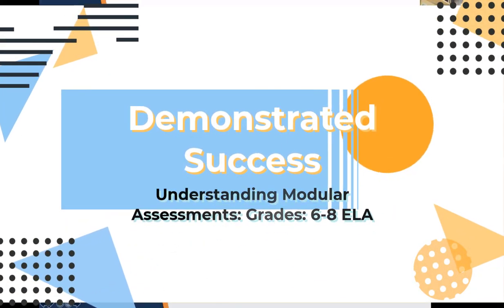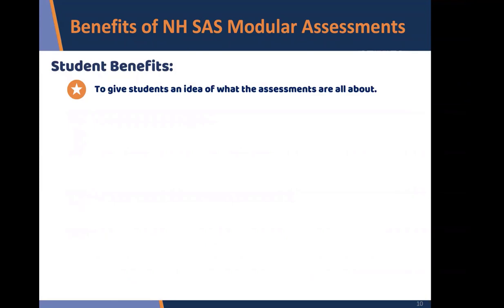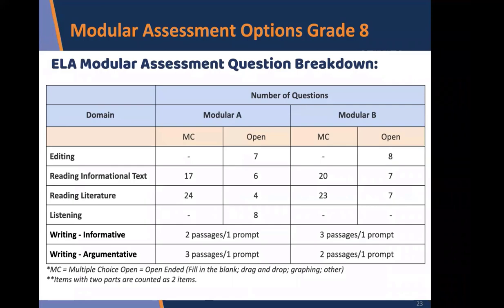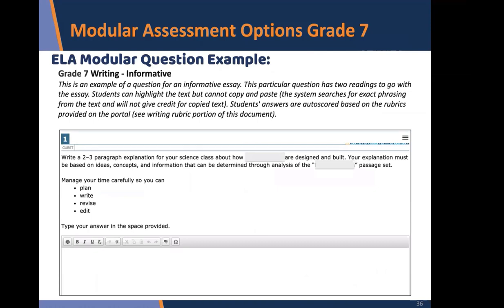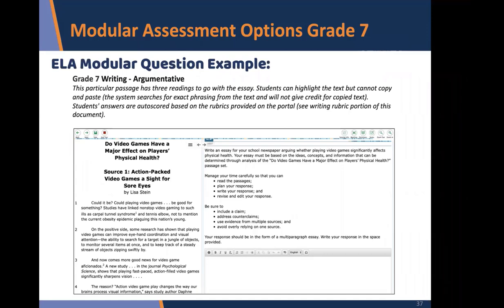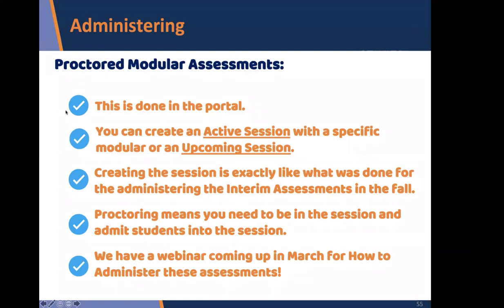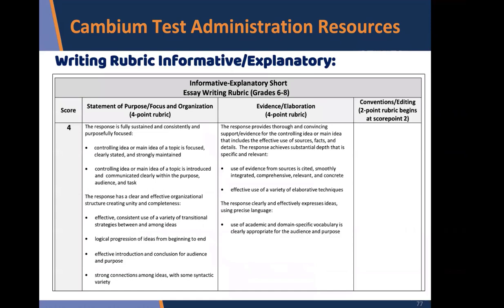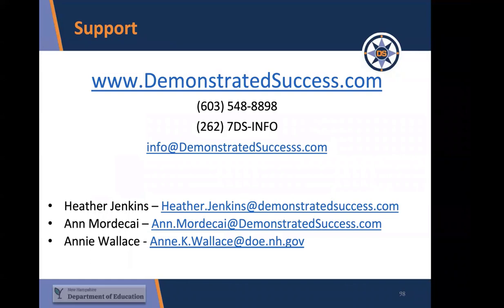Understanding Modular Assessments: Grades 6-8 ELA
The SAS Interim and Modular Assessments are written with the NH College and Career Ready Standards (NHCCR) in mind. They are assessing the material our students are expected to learn. By digging into the questions we can learn more about the depth and expectations of the standards. These are great assessments to use at the end of lessons, units or terms. Learning what the assessments are asking is the first step to using them.